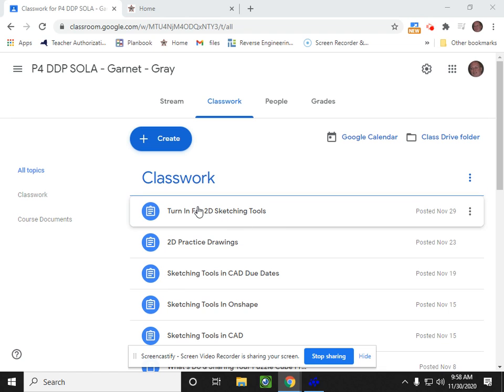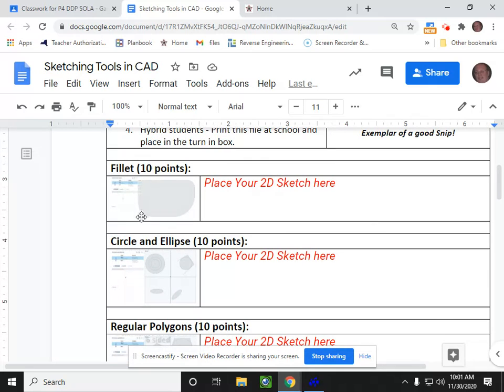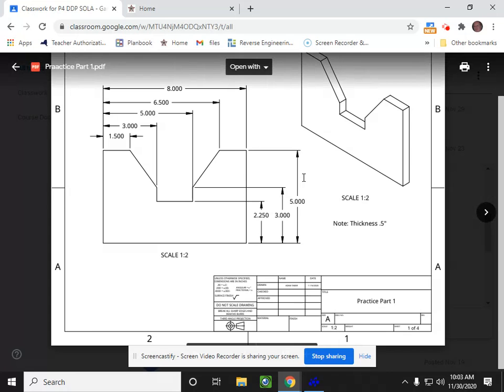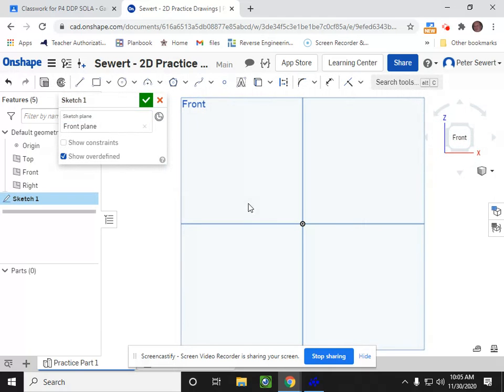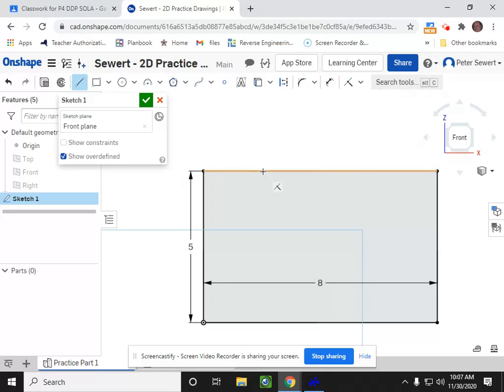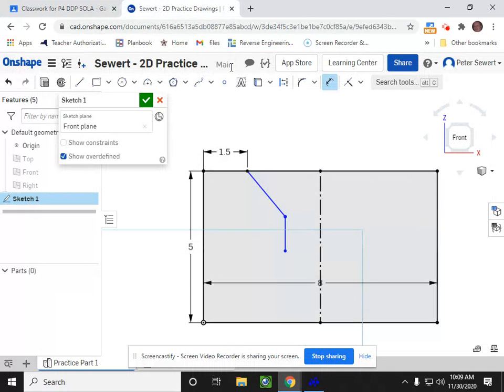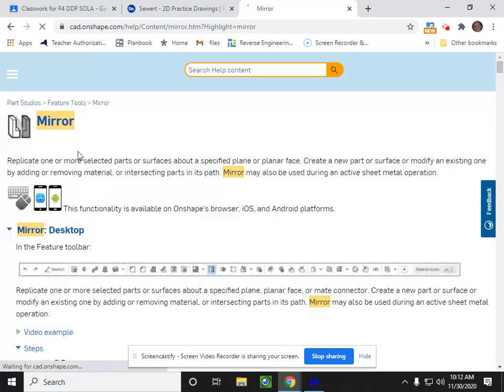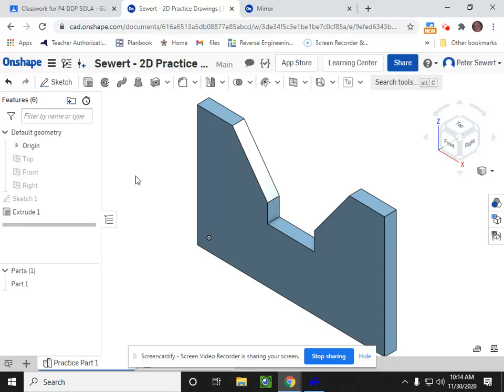11-30 2D Sketching Tools Lesson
11-30 2D Sketching Tools Lesson